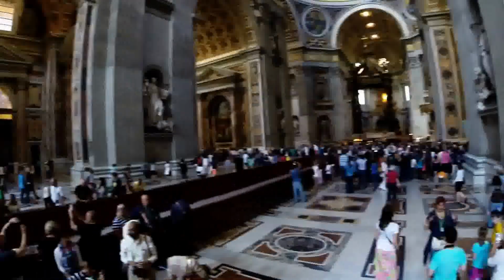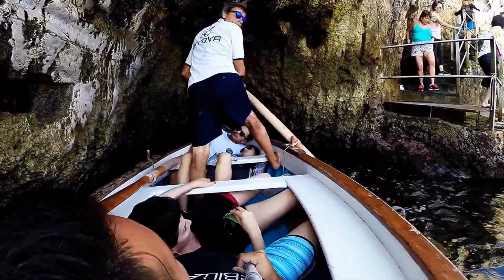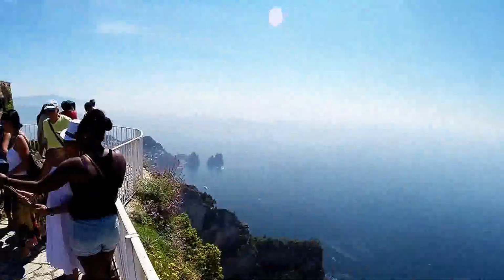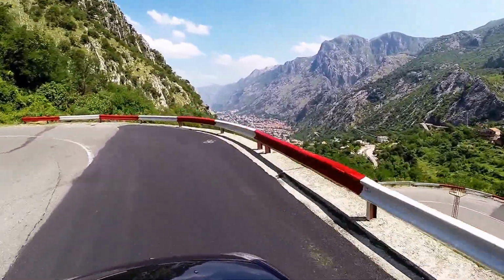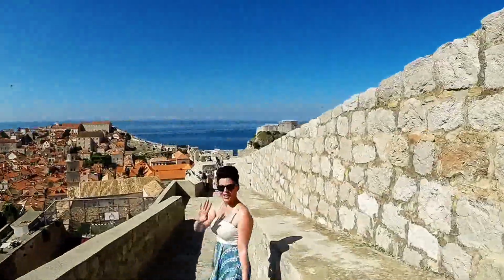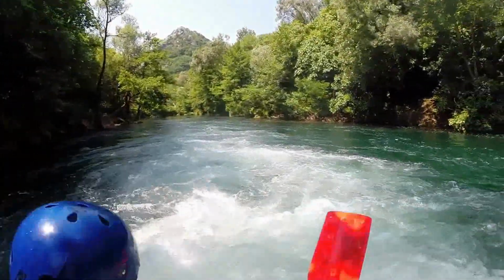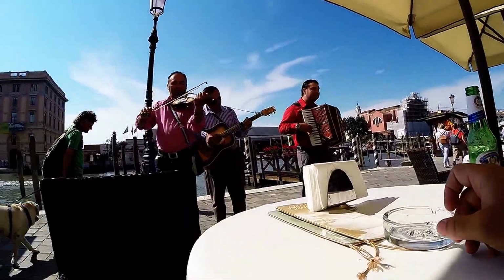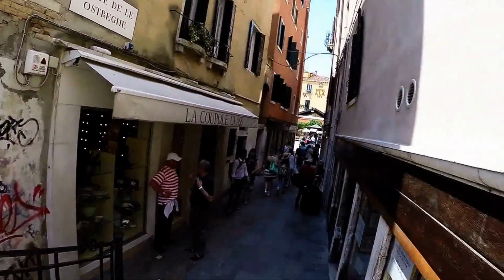The Wazzys adventure in Italy & the Dalmation Coast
Recently my wife and I spent a couple of weeks touring Italy & the Dalmatian Coast. This is a short video of our trip.